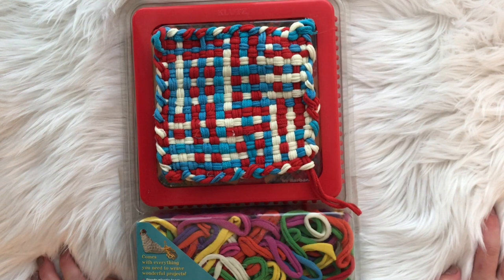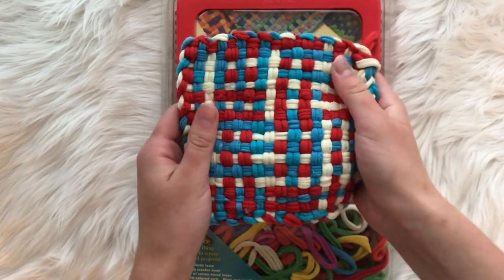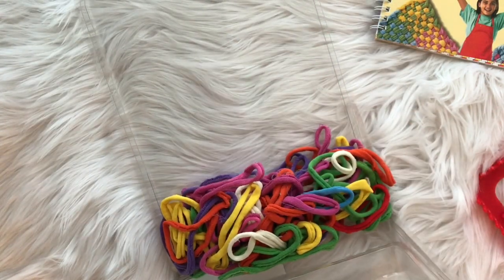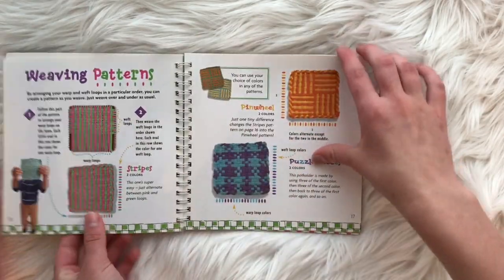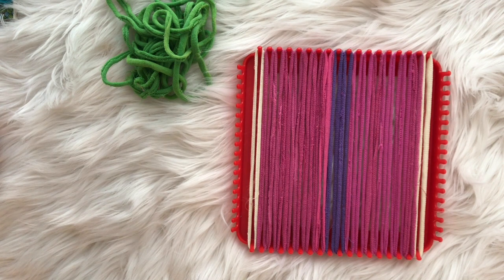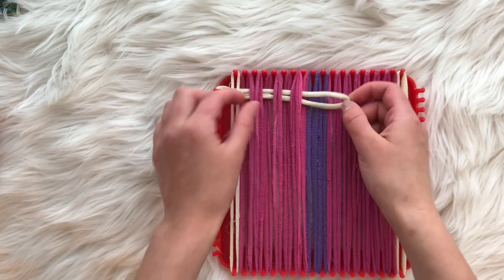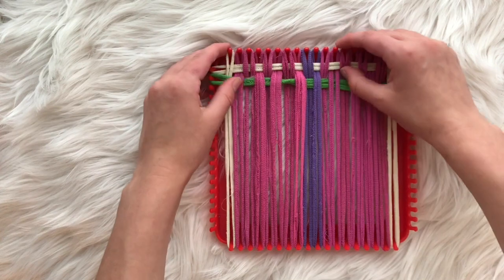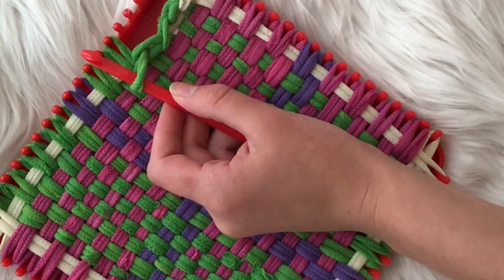Testing Old Klutz Potholder Kit!!!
Hi everyone! Welcome back to Addy and Bella Crafts!
Today's video is about me trying an old potholder loom that I found in the back of my grandma's attic and I'm going to try it out and see if it works! This is not sponsored or a review, as I feel it isn't appropriate to judge a product that isn't new, and I don't know who has used it and it was clearly not new. But anyways, I REALLY liked the loom and I am looking forward to making more crafts with it!